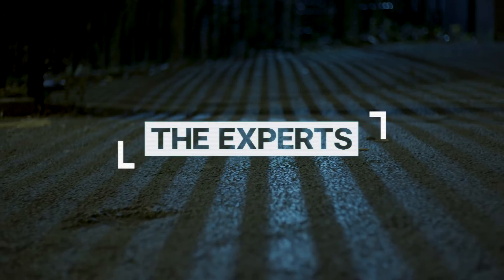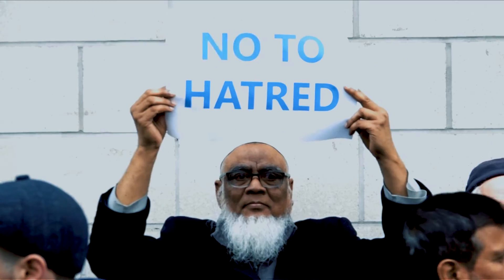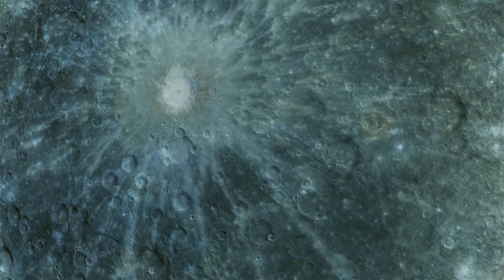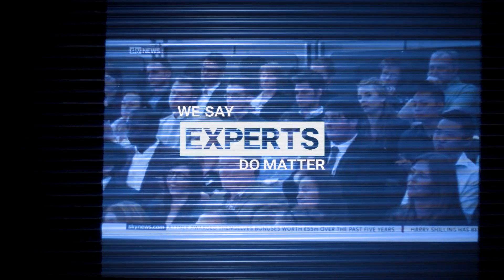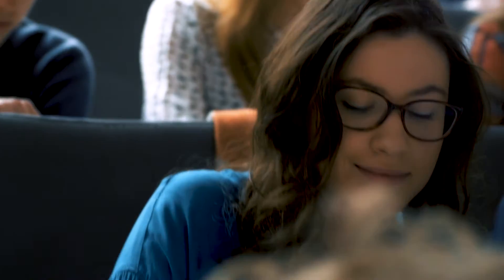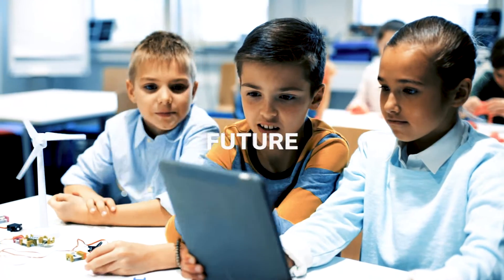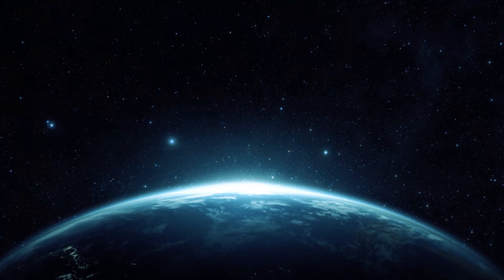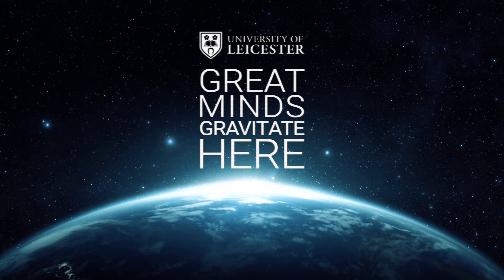Great Minds Gravitate Here - University of Leicester Postgraduate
The University of Leicester is the home of experts.

Experts who are helping to send the BepiColombo spacecraft through the solar system on its historic mission to Mercury. Experts who are finding new ways to combat disease as more and more viruses become susceptible to fewer and fewer antibiotics. Experts who are challenging our understanding of the effect that humans have on the planet – and on other humans. Experts who found a lost king.

Our expertise is in every research paper we write, in every lecture we deliver. And it’s in every degree we teach.

On a postgraduate degree at Leicester you’ll learn from – and work alongside – our experts. Search our courses to find the degree that’s perfect for you

To see our expertise in action, visit us at our Postgraduate Open Evening, 27 March